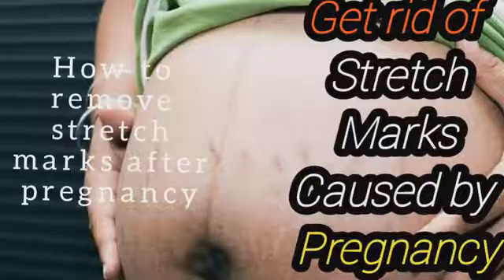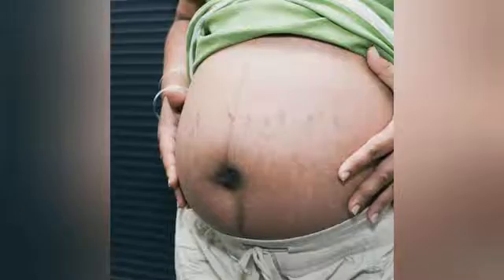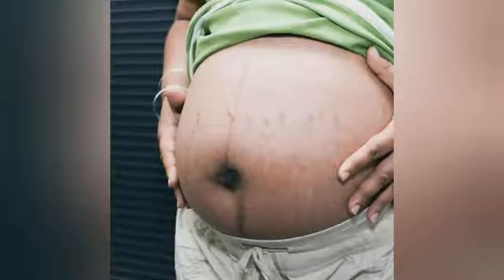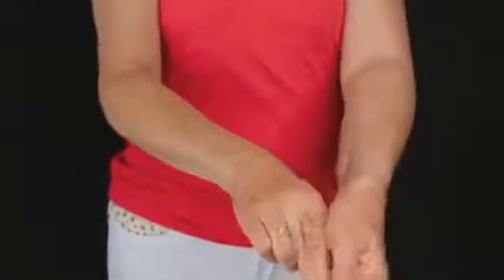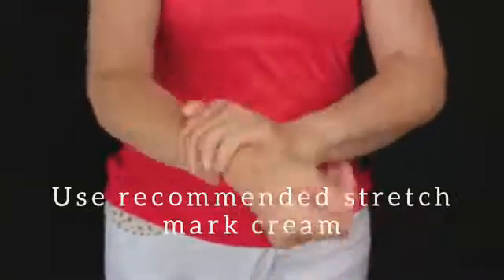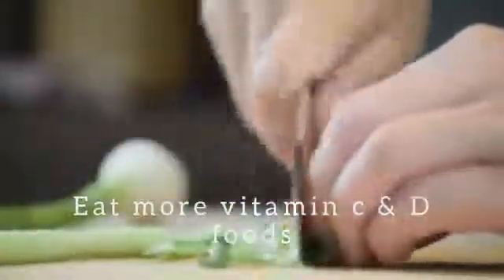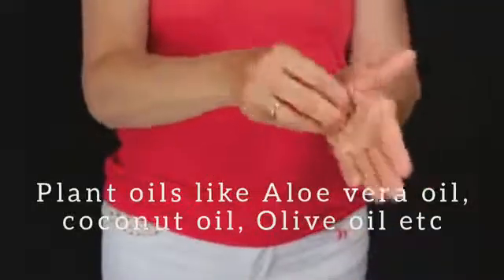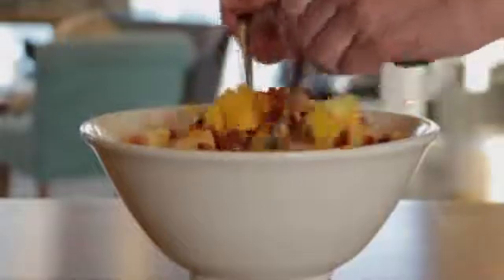How to Get rid of stretch mark caused by pregnancy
The ways to remove stretch mark caused by pregnancy includes:
1. Use stretch mark cream
2. Consult your doctor
3. Use mild soaps
4. Use mild cream
5. Reduce excessive exposure to sunlight
6. Use body massage
7. Skin therapy
8. Laser treatment
9. Eat vitamin c foods
10. Maintain personal hygiene